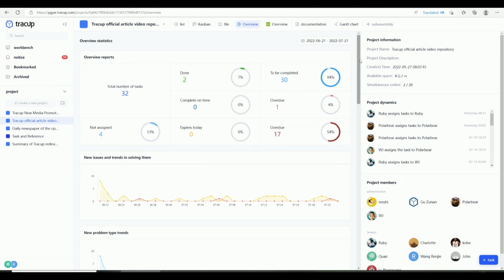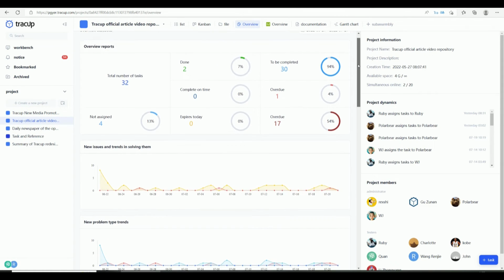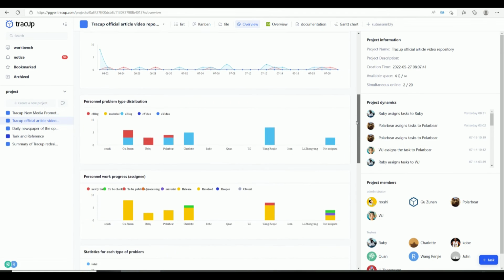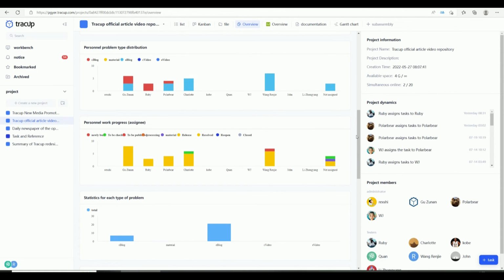How to Achieve Goals at Work and Improve Executive Function?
A proper plan is one of the main tasks for the team manager. such as improving sales performance, productivity and reducing staff turnover. However, even though a detailed plan is completed, the goal is still unattainable sometimes. Managers do their best to plan and team members work hard. In this context, it is particularly important to effectively avoid uncertainties during development. Therefore, how to reduce risks is gradually becoming an important issue for team leaders.